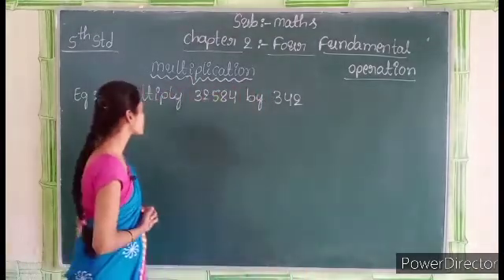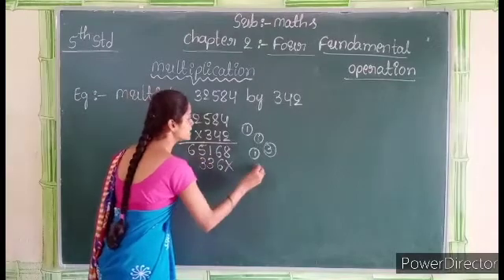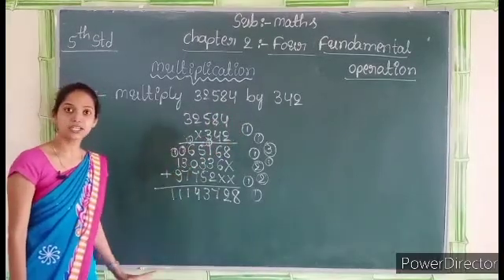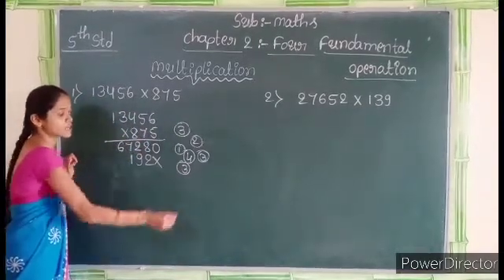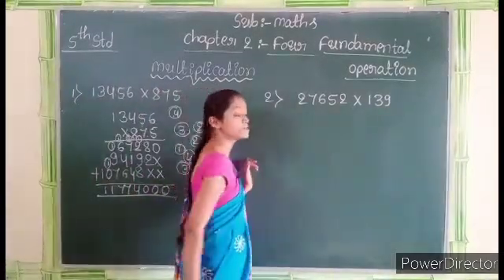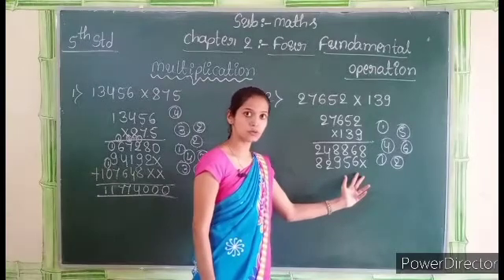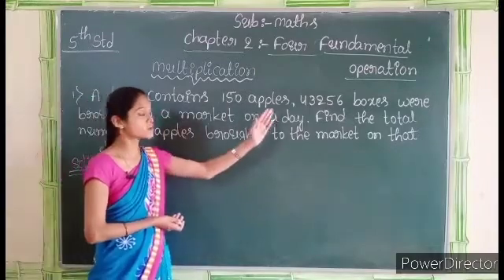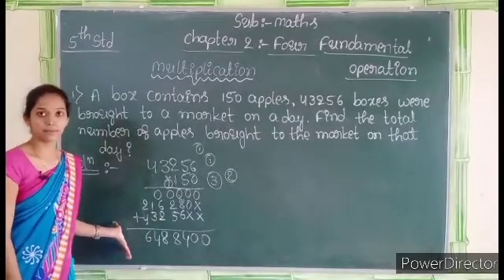Multiplication - Part 2 for 5th Standard